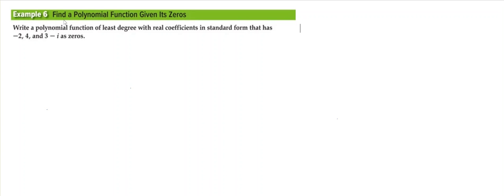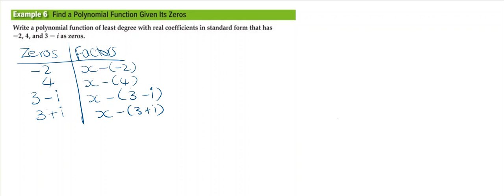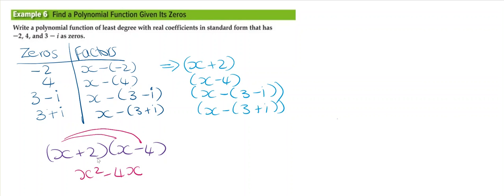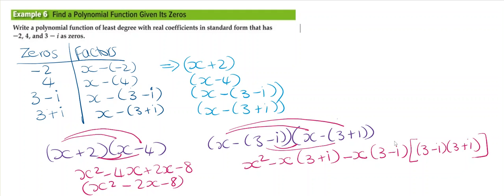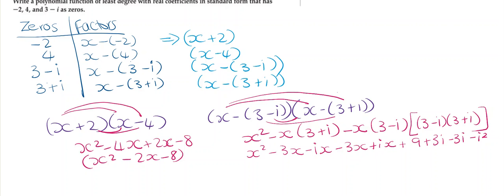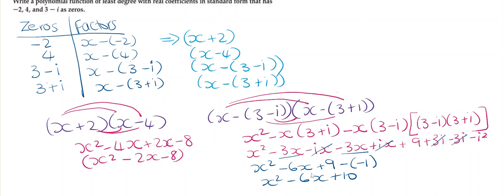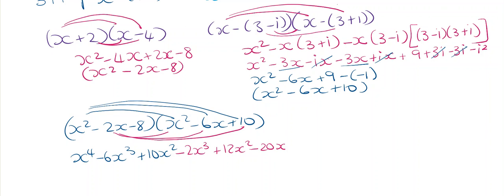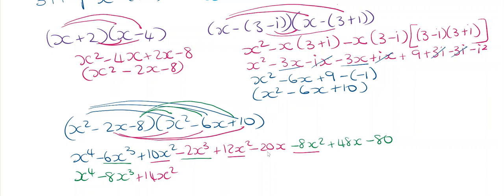Find a polynomial function given its zeros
Example of writing a polynomial function when given three zeros, of which one is a complex zero.